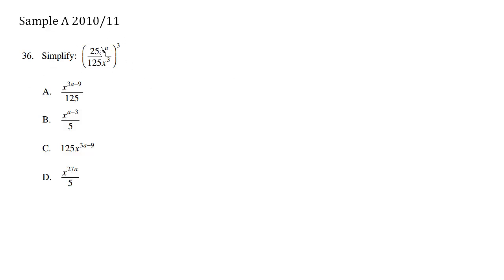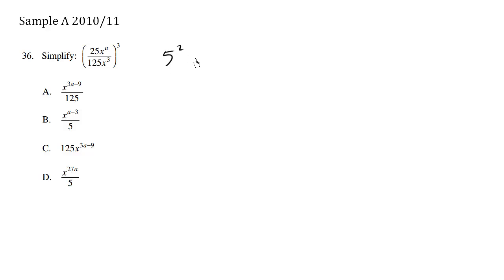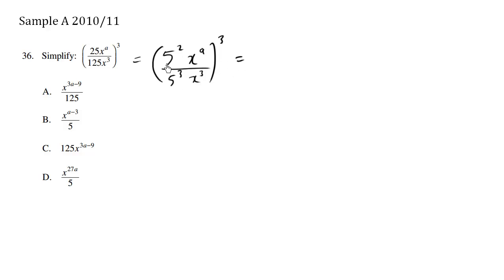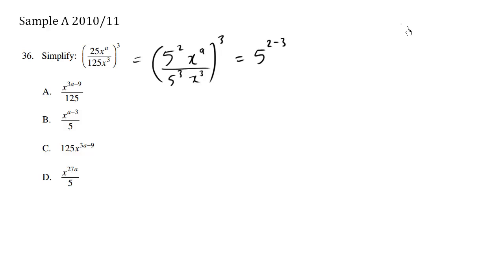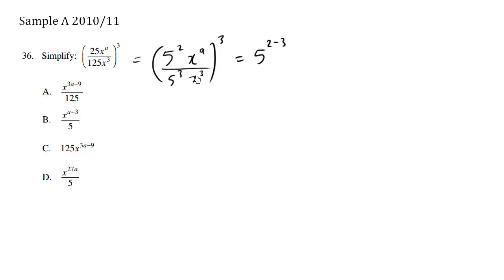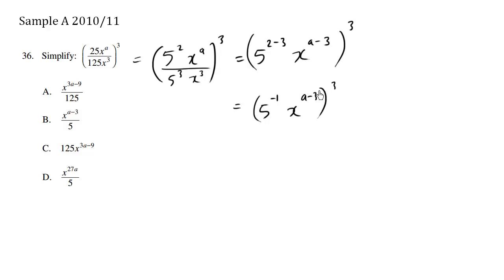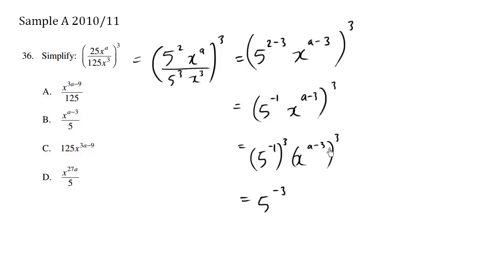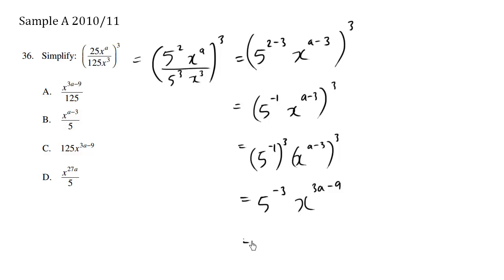BC Provincial Exam Sample A - Question 36